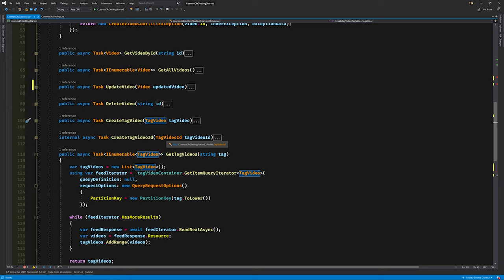Abstraction in Software Design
Abstractions are the most fundamental elements and the most important tenet of Software Design.
Yet, most of us can't explain it, or can't recognize good from bad abstractions. In this video I attempt to explain how to design abstractions as well as how to recognize weak and strong abstractions and when to even attempt to abstract.

00:00 Intro
01:24 Don't Rush to Abstract
03:06 What is an Abstraction?
03:38 Too Much or Too Little Abstraction
04:45 Strong and Weak Abstractions
06:14 Purpose and Correct Level of an Abstraction
08:38 Too Little or Leaky Abstraction
09:15 The Right Level of Abstraction
09:51 An Example - Message Broker
12:31 Methods are Abstractions
13:23 Don't Rush to Abstract - Rule of Thirds
14:10 Don't use Bool arguments
15:50 Wait before you Lock Yourself into a Solution
17:06 Abstraction in Class Design
19:35 Code Example - Message Broker Abstraction
32:04 How to arrive at a Good Abstraction
33:03 Code Example - CosmosDb Abstraction
34:32 Graphs and Charts Abstraction
35:59 Clean Abstraction last longer
37:29 Code Example - CosmosDb Abstraction Continued
41:11 Abstractions work for you and not what they're hiding
42:22 Example of a Bad Abstraction
45:46 Too much Abstraction
45:57 Conclusion